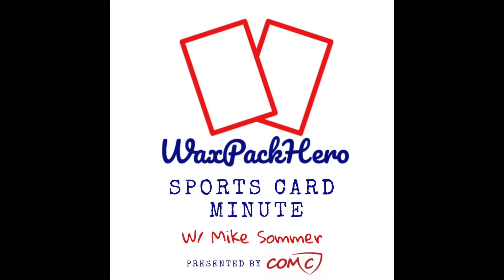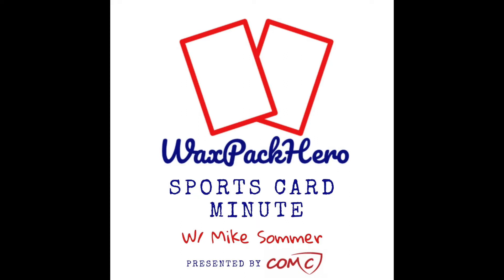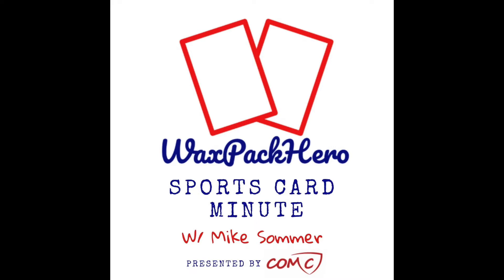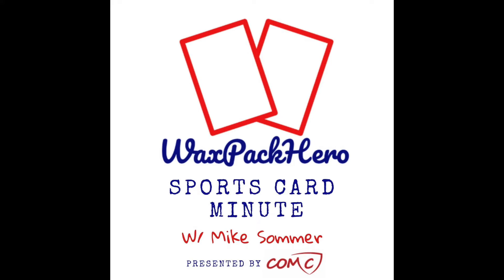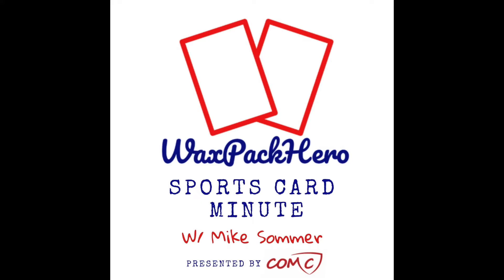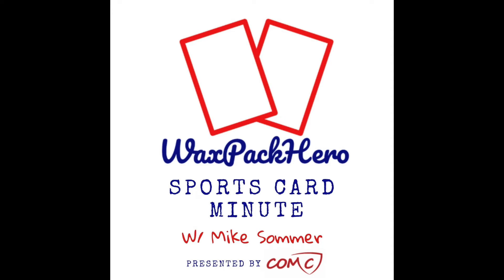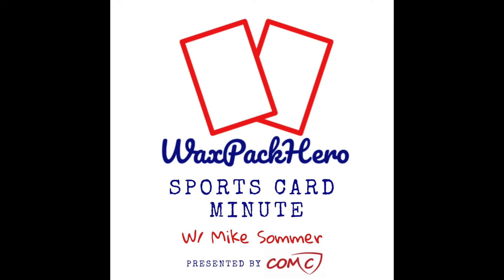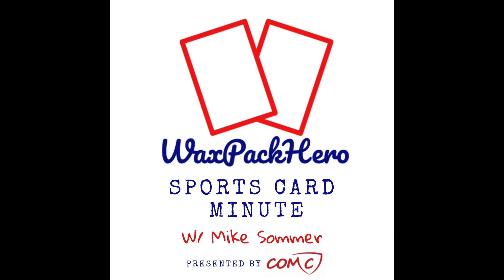The Rise of On-Demand Sets - WaxPackHero Podcast Episode 109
Over the last few years, we’ve seen more and more on-demand products released by the card manufacturers.    Panini, Topps, and Leaf all have their own versions of these products, and I’ve begun experimenting with them as a resale strategy in early 2021.

Today, I share which products I’ve been testing, and I cover what seems to be working and what isn’t gaining steam.

If you want to learn more about the sets I’ve been buying you can check out my blog posts which give a run down of each along with print runs in a photo checklist:

Topps Game Within the Game

Topps WWE Living Set

Topps x Sports Illustrated

Leaf Pro Set

Topps has a ton of other options out there covering soccer, WWE, F1, and even Garbage Pail Kids.

Underdog Collectibles
COMC.com